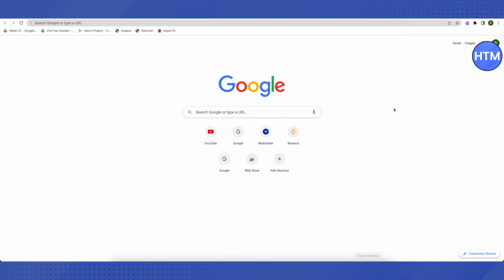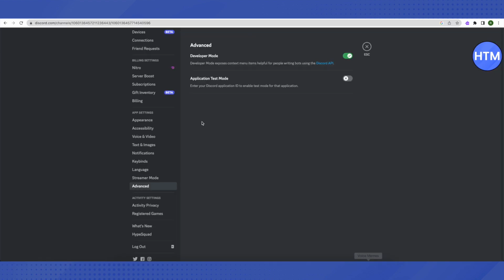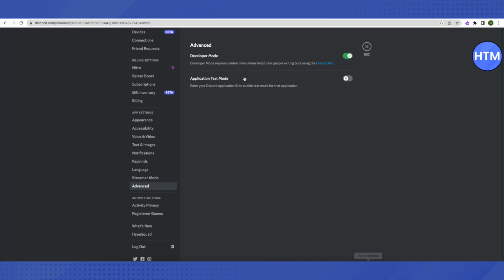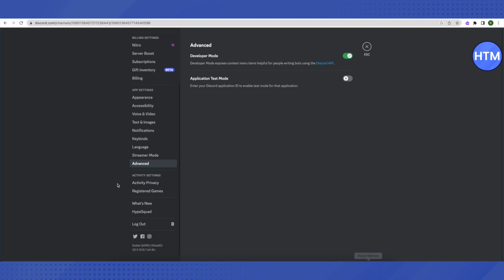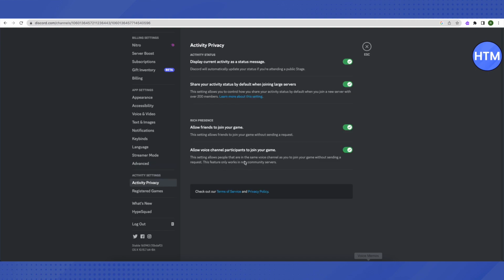How To Fix Game Overlay On Discord (EASY!)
How To Fix Game Overlay On Discord. It’s a very easy tutorial, I will explain everything to you step by step.